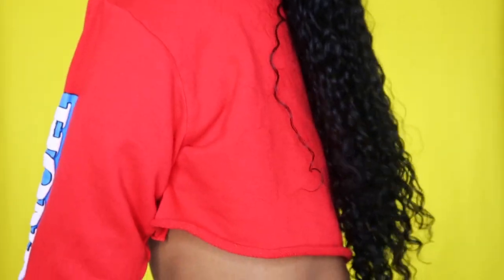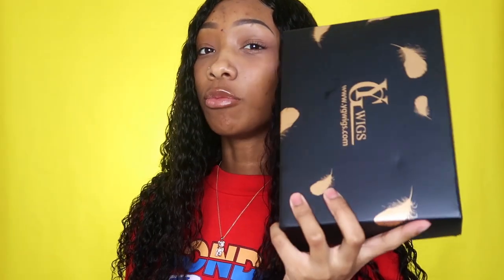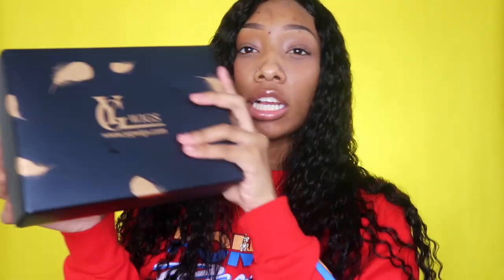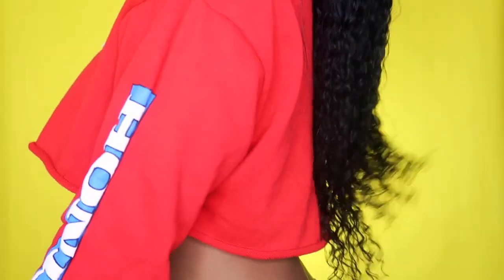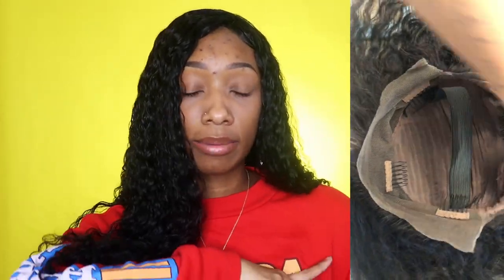So My Teacher Almost Sued Me... (storytime) + ygwigs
SKU:  360BW04
Wig Name:  8A 360 Lace Frontal Wigs Loose Wave Brazilian Human Hair
Hair Color:  1b#
Hair Length: 22 inch
Hair Texture: Loose Wave
Hair Density: 150%
Cap Size: small
Baby Hair: Yes
Per plucked: Yes

Special valentines day discount on YGwigs (Jan 24th-Feb 14th)
Use " Love 15" Get $15 off over $100
Use " Love 20" Get $20 off over $200
Use " Love 35" Get $35 off over $300

🌺 FAQ 🌺
🔅Age: 21
🔅Ethnicity: Black, Hawaiian, & Chinese
🔅Location: Los Angeles & Las Vegas